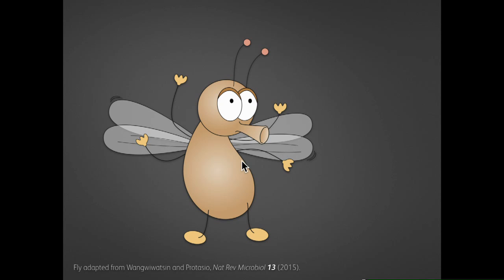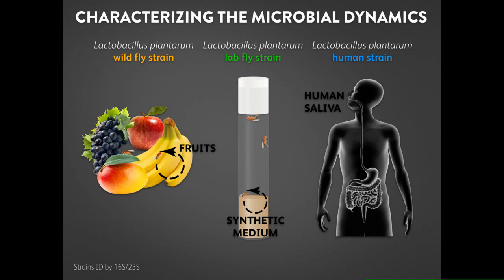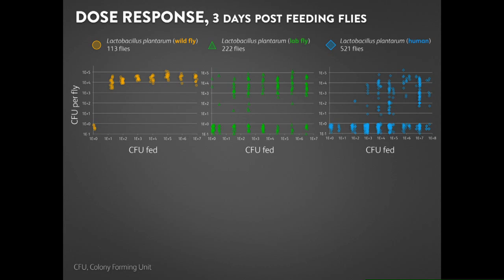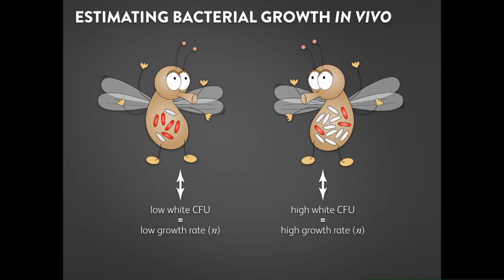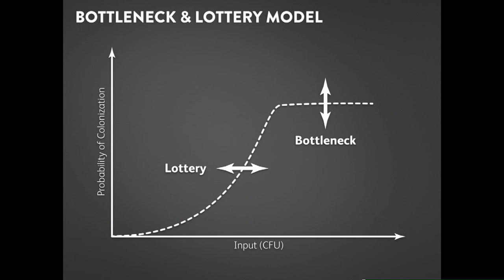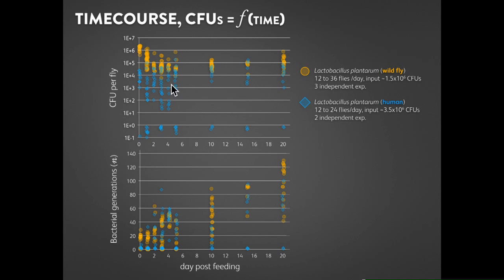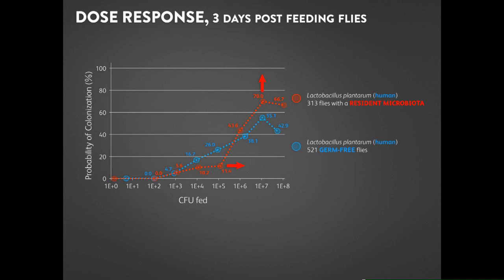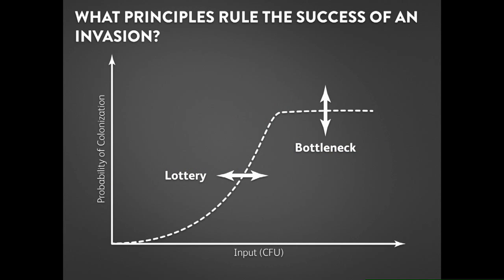B Obadia: Invasion dynamics in the fly gut microbiome.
"Benjamin Obadia (University of California, Berkeley) presents 'Invasion dynamics in the fly gut microbiome.'

 A presentation at the 'Immunity and Pathogenesis